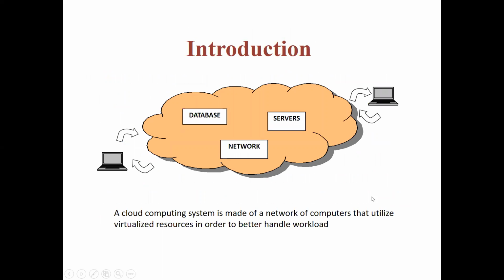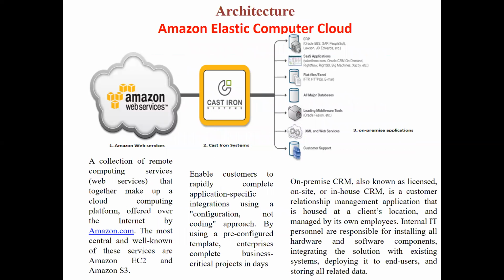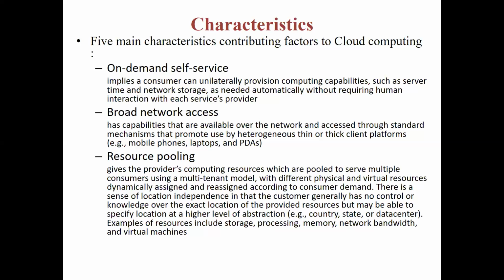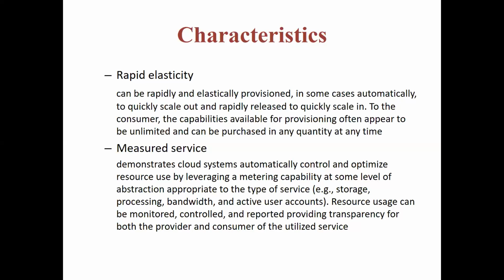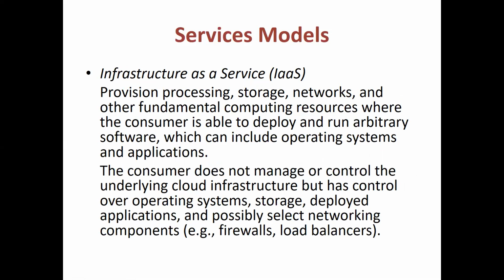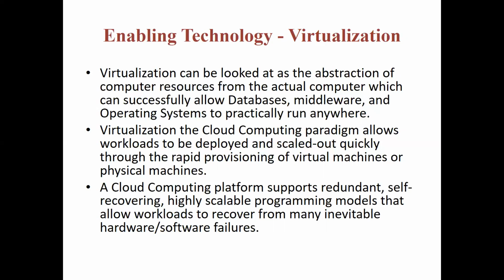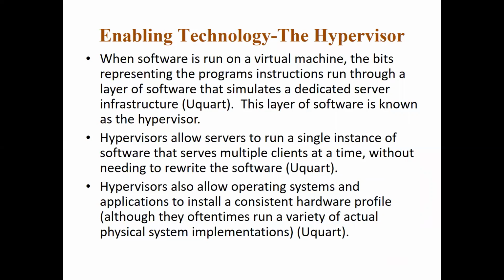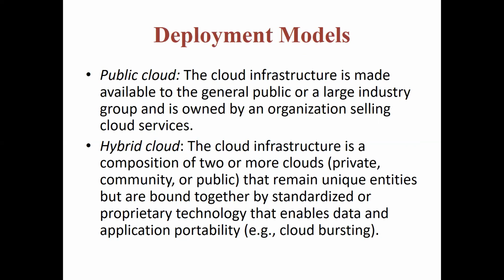Cloud Computing Part 1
Lecture 1 of 3 on Cloud Computing by Dr. Huiming Yu for COMP621 Web Security at North Carolina A&T State University